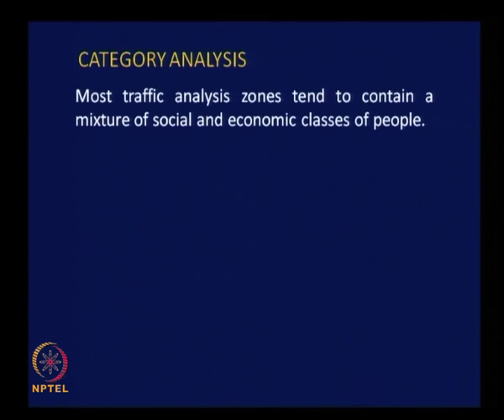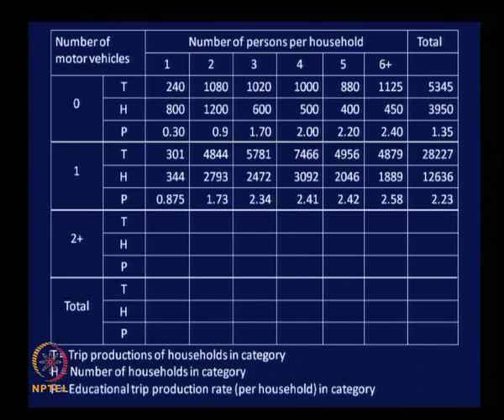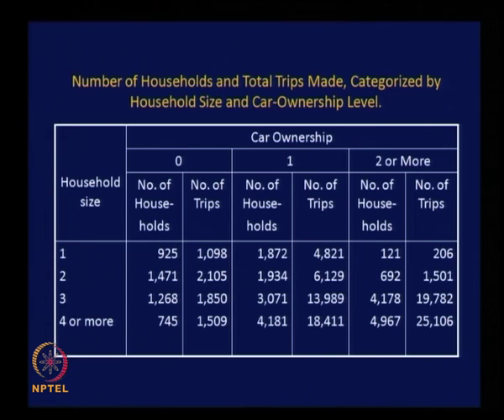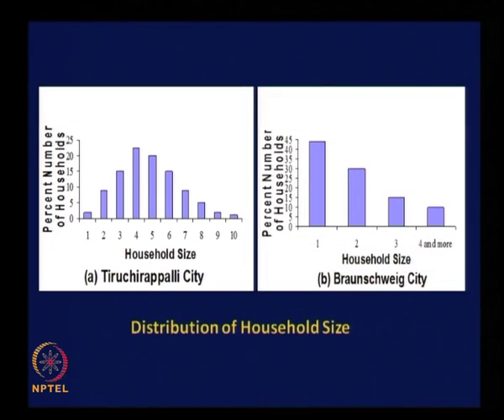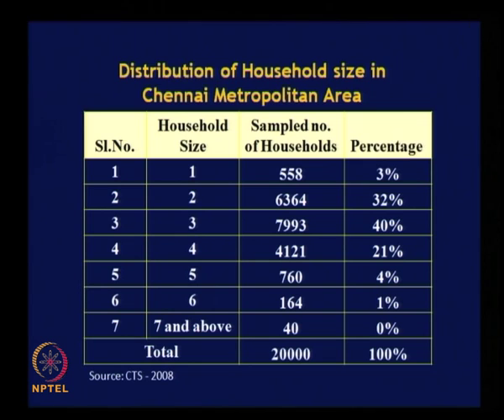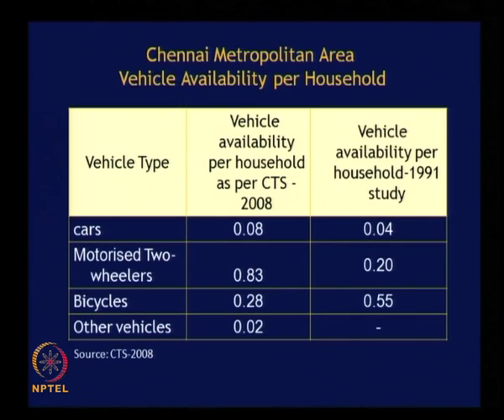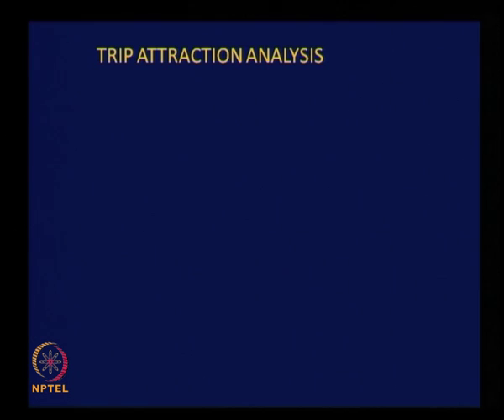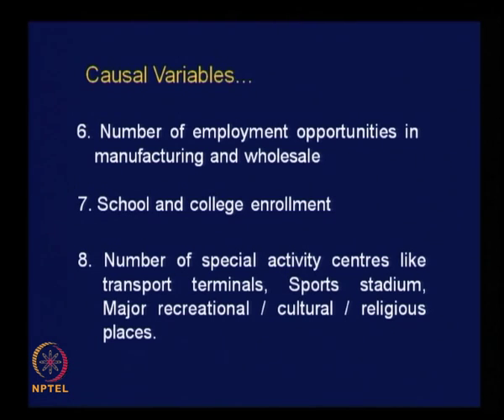Mod-03 Lec-11 Trip Generation Analysis Contd.